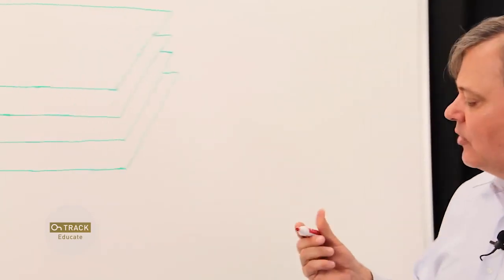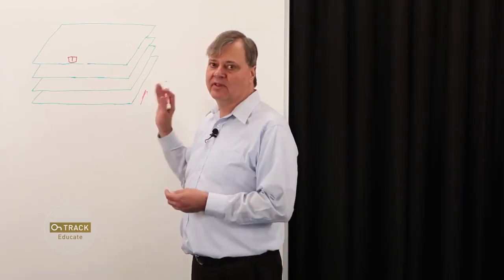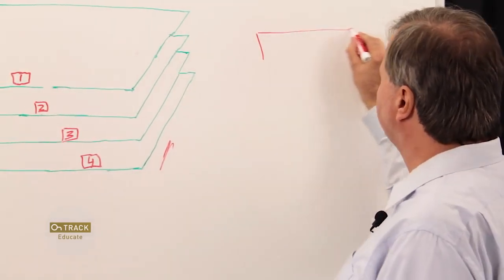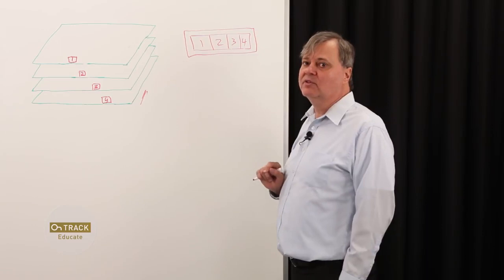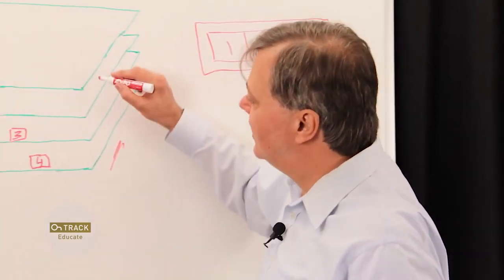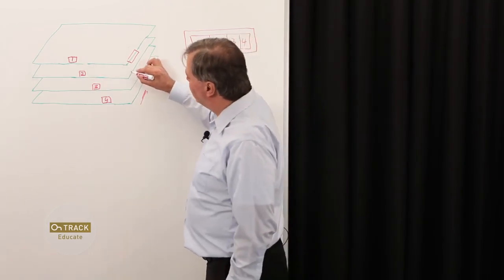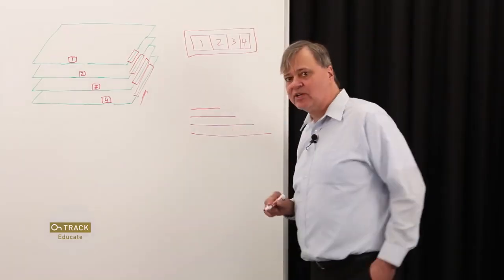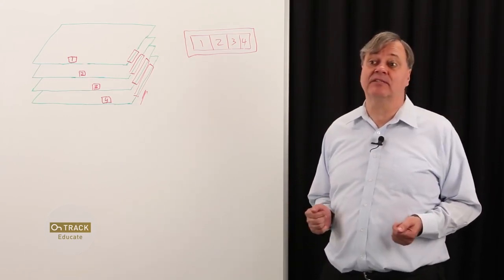PCB Layout Tips: How to Get Your Layer Stack Right - Altium Academy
In this video Altium FAE, Chris Carlson, demonstrates two PCB Layout Tips to make sure you get your layer stack right at your fabricator the first time...every time!

NEW PCB Design TIP:

To invert a text string: 1) place the text on your board. 2) double click the text to bring up its properties. 3) change the font to "TrueType". 4) check inverted.